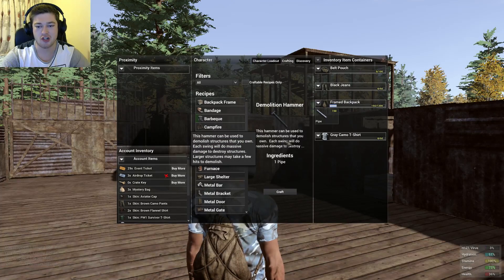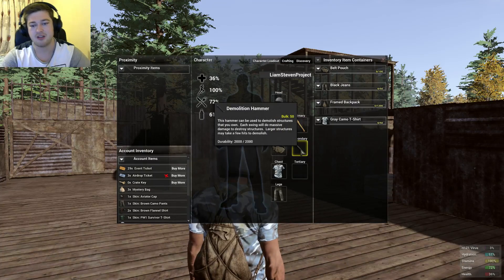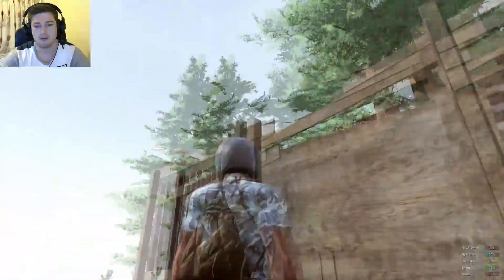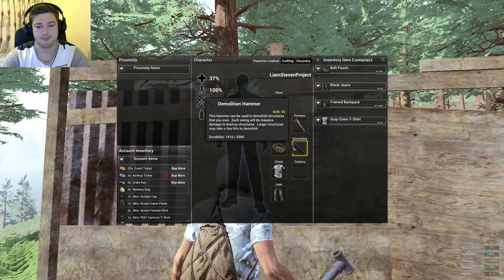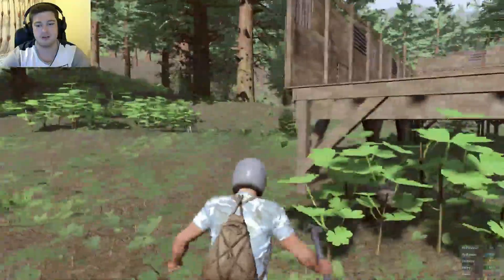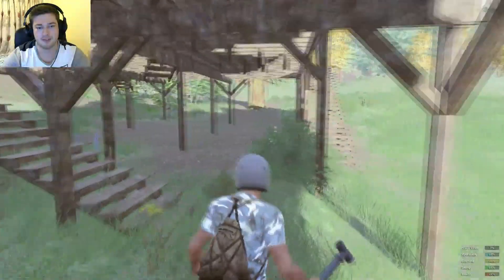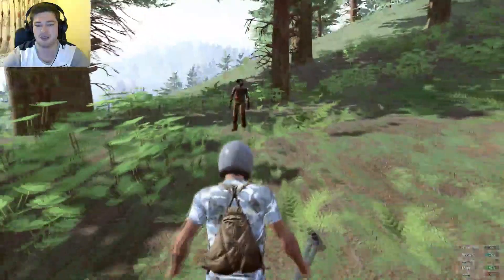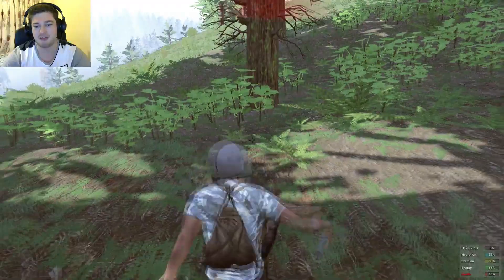H1Z1 Crafting Guide: Demolition Hammer + How To Use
This Quick Crafting guide will show you how to Use the Demolition Hammer  and how to make it

LINKS:

Facebook➜ Facebook.com/LiamStevenProject
Twitter➜ Twitter.com/LiamStevenTV
Twitch!➜ Twitch.Tv/LiamStevenProject

Prev➜
Rand➜